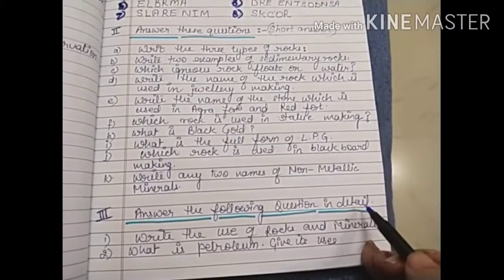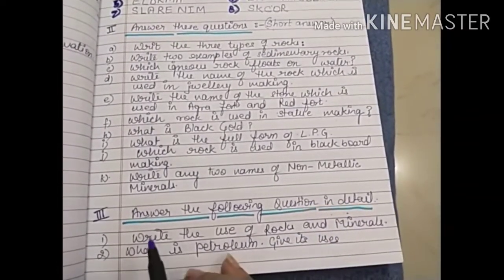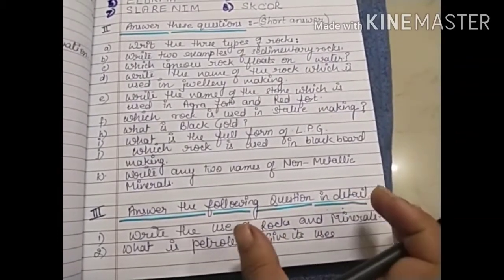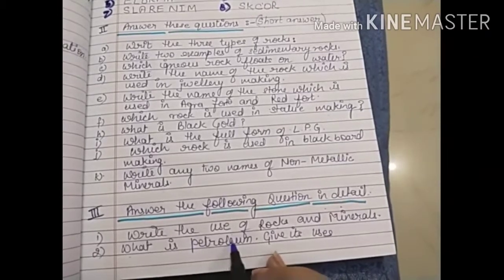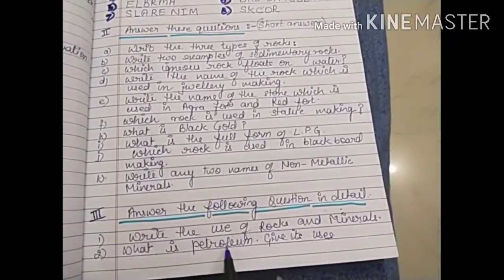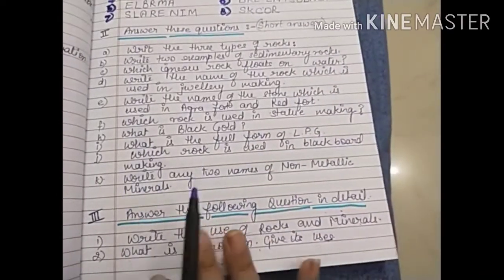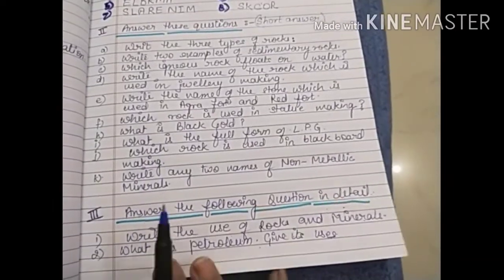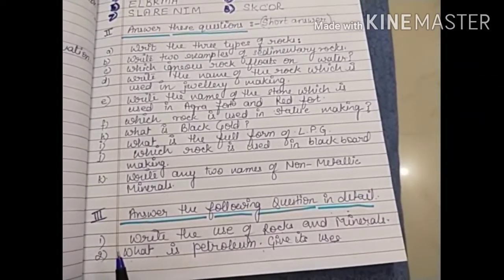Science Class-5 Chapter-6 Rocks & Minerals (Revision Worksheet) By Richa Srivastava